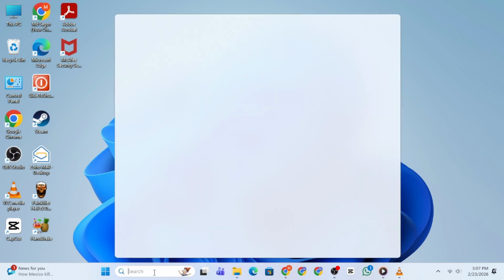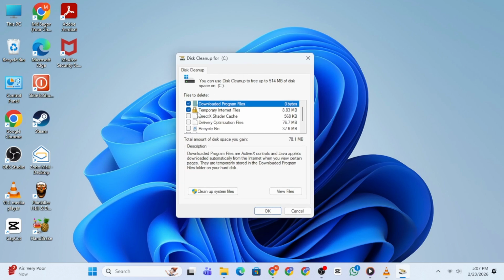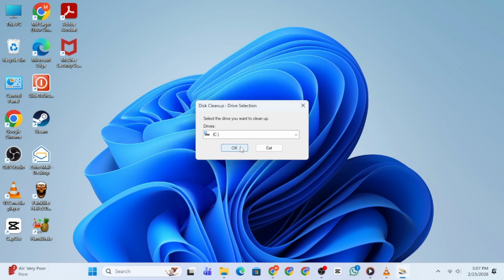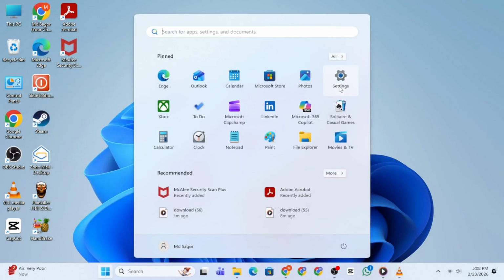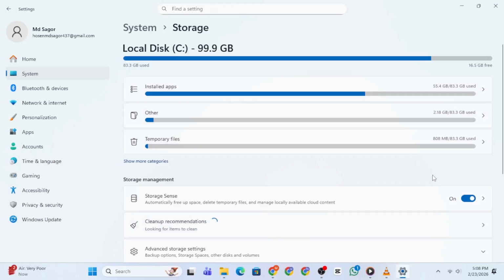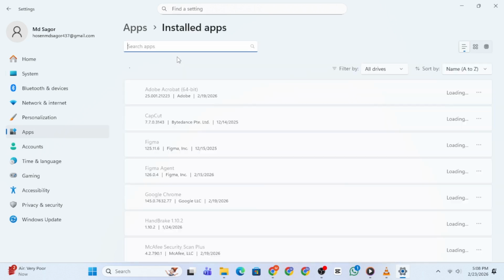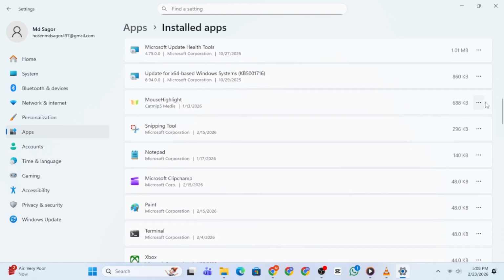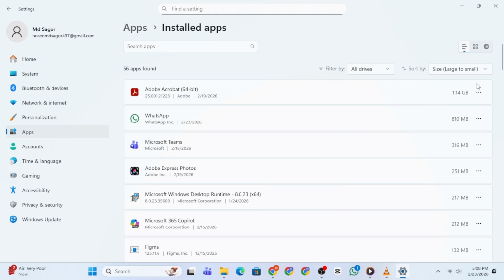How to Clean C Drive in Windows 11 (2026) Step By Step – Free Up Disk Space Fast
Learn how to clean the C drive in Windows 11 step by step, delete temporary files, remove unnecessary programs, use Disk Cleanup and Storage Sense, and free up disk space to improve your PC performance in 2026.

11:46